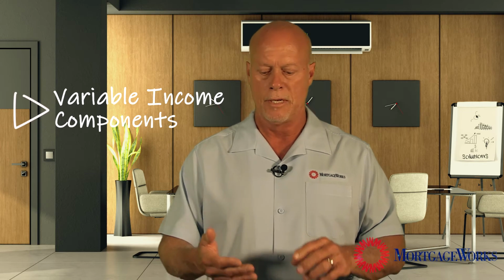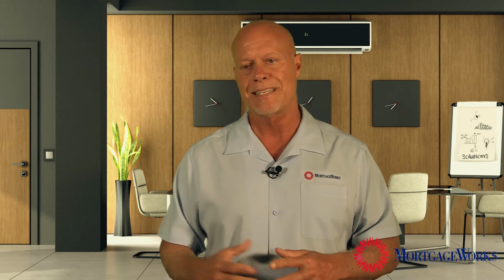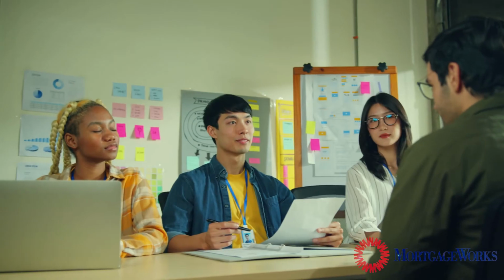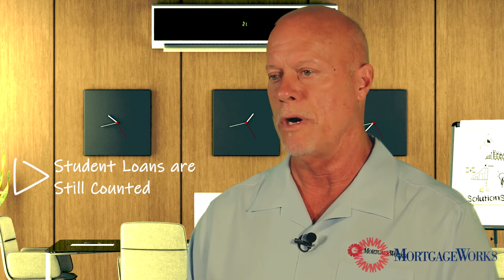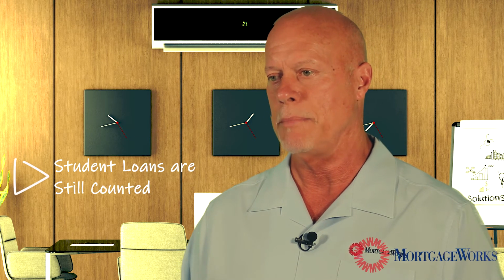How to Qualify For A Home Loan in California - What Do You Need, to Get The Best Home Loan Rates?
Getting a home loan can be an intimidating process, no matter what the market conditions are. This is why knowing in advance what the lenders, giving you the money for your new home, or second home, need to have, in advance.
Being prepared, before you begin the home loan qualifying process, can greatly reduce, and often eliminate the stress associated with qualifying for a home loan.
If you or someone you know, is about to begin the process, and not sure what to do first, watch this informative, step by step video, with veteran mortgage specialist, Art Alvarez, How to Qualify for a Home Loan.